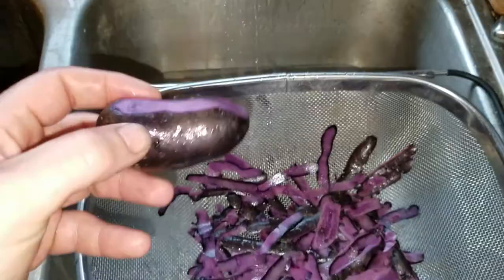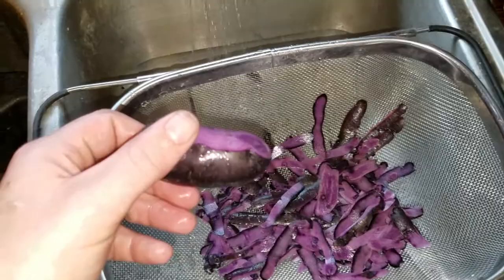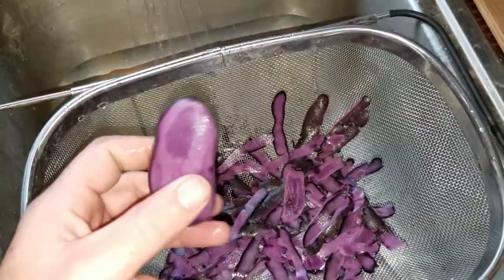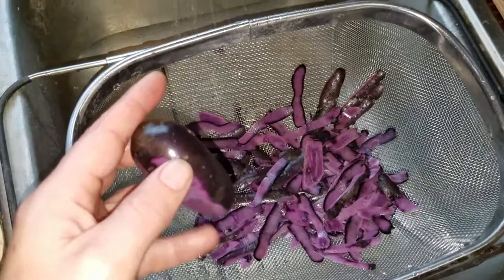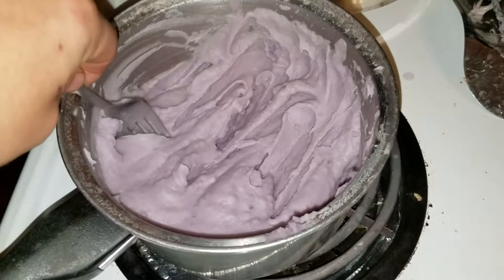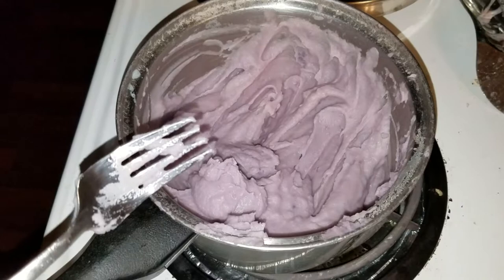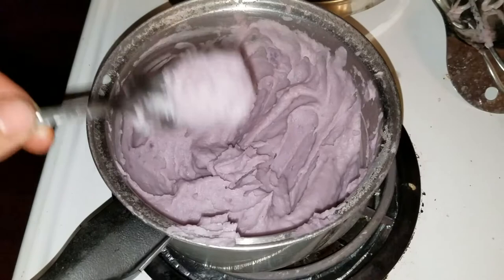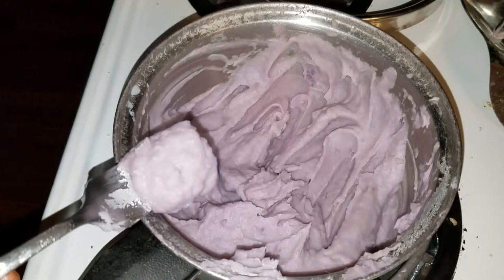making heirloom purple mashed patatoes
making purple mashed potatoes heirloom